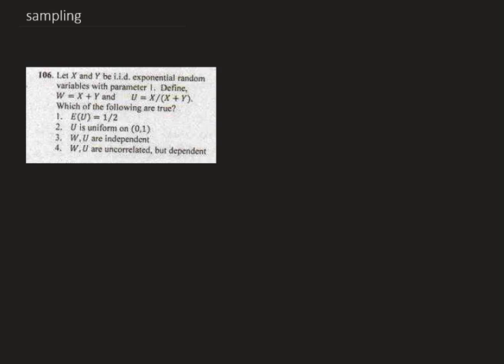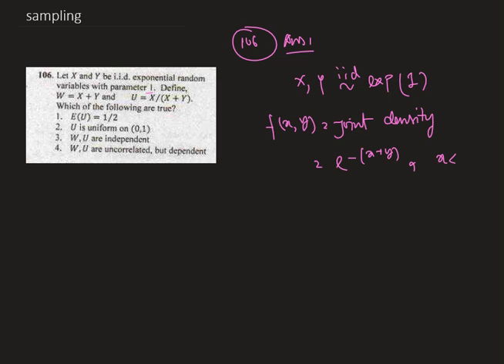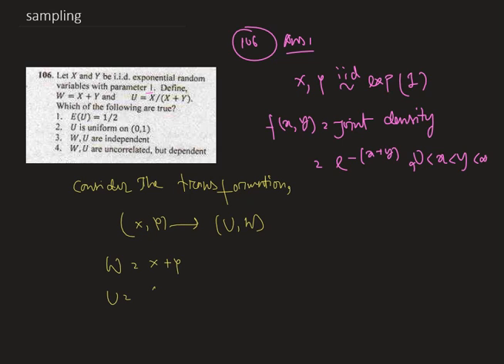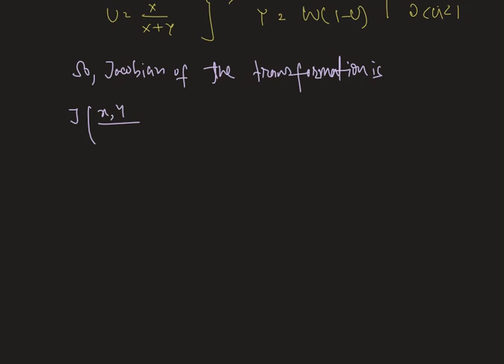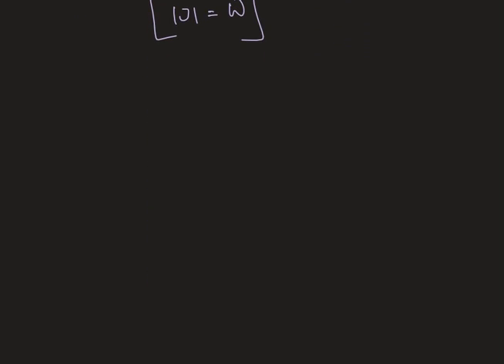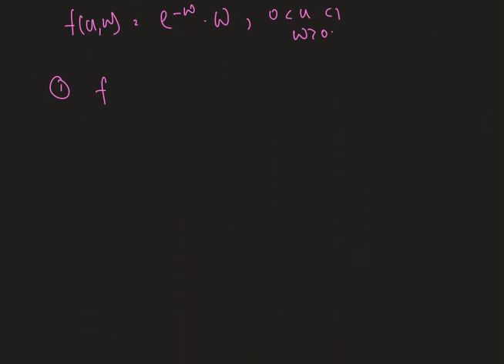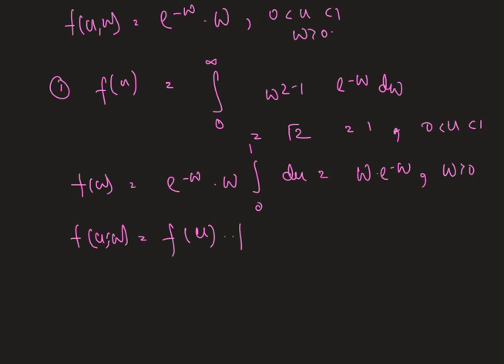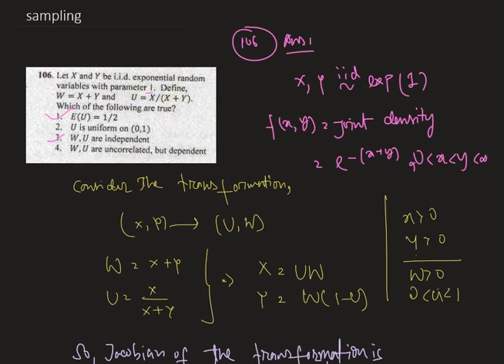Special question from UGC NET Mathematical Science. Detailed solution with special tricks and tips.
UGC NET mathematical Science important questions with detailed explanation and special shortcut tricks.

The National Eligibility Test (NET), also known as UGC NET or NTA-UGC-NET, is the examination for determining the eligibility for the post of assistant professor and/or Junior Research Fellowship award in Indian universities and colleges. The examination is conducted by National Testing Agency on behalf of University Grants Commission. UGC NET is considered[by whom?] as one of the toughest exams in India, with success ratio of merely 6%. Previously, the passing ratio was around 3% - 4%.[citation needed] Assistant professors in private colleges may or may not be NET qualified but NET qualification is mandatory for universities and government colleges. According to recent report of National Testing Agency, a total of 1,034,872 candidates have applied for December 2019 examination, covering 81 subjects, across 700 centres in 219 cities.[citation needed]

Until July 2018, the Central Board of Secondary Education (CBSE) conducted the UGC NET exam but from December 2018 onwards, NTA is conducting the UGC National Eligibility Test. As per the press-release by Indian Government, the exam would be conducted twice a year June month and December month, and it will be conducted in an online mode instead of offline mode.

Statistics, for example, is mathematical in its methods but grew out of scientific observations[1] which merged with inverse probability and grew through applications in the social sciences, some areas of physics, and biometrics to become its own separate, though closely allied field. Computer science, computational science, data science, population genetics, operations research, control theory, cryptology, econometrics, theoretical physics, fluid mechanics, chemical reaction network theory and actuarial science are other fields that may be considered part of mathematical science.
CSIR-UGC (NET) Exam for Award of Junior Research Fellowship and Eligibility for Lecturership shall be a Single Paper Test having Multiple Choice Questions (MCQs). The question paper shall be divided in three parts.

Part 'A'

This part shall carry 20 questions pertaining to General Science, Quantitative Reasoning & Analysis and Research Aptitude. The candidates shall be required to answer any 15 questions. Each question shall be of two marks. The total marks allocated to this section shall be 30 out of 200.

Part 'B'

This part shall contain 40 Multiple Choice Questions (MCQs) generally covering the topics given in the syllabus. A candidate shall be required to answer any 25 questions. Each question shall be of three marks. The total marks allocated to this section shall be 75 out of 200.

Part 'C'

This part shall contain 60 questions that are designed to test a candidate's knowledge of scientific concepts and/or application of the scientific concepts. The questions shall be of analytical nature where a candidate is expected to apply the scientific knowledge to arrive at the solution to the given scientific problem. The questions in this part shall have multiple correct options. Credit in a question shall be given only on identification of ALL the correct options. No credit shall be allowed in a question if any incorrect option is marked as correct answer. No partial credit is allowed. A candidate shall be required to answer any 20 questions. Each question shall be of 4.75 marks. The total marks allocated to this section shall be 95 out of 200.

For Part ‘A’ and ‘B’ there will be Negative marking @25% for each wrong answer. No Negative marking for Part ‘C